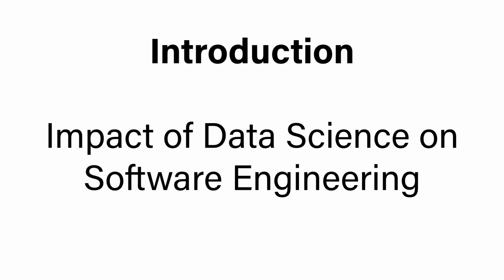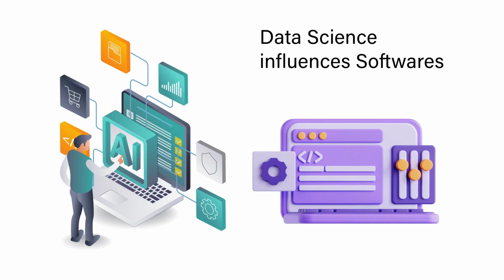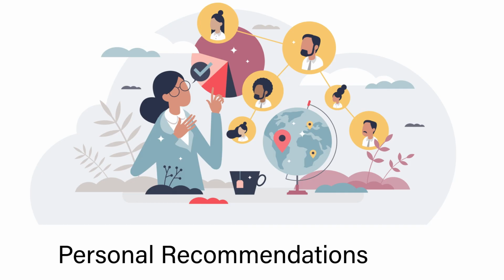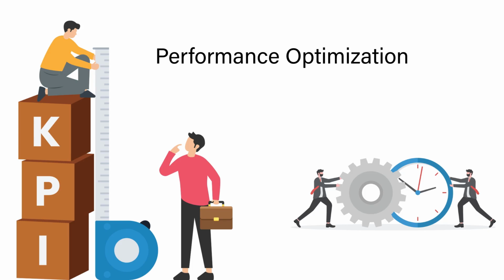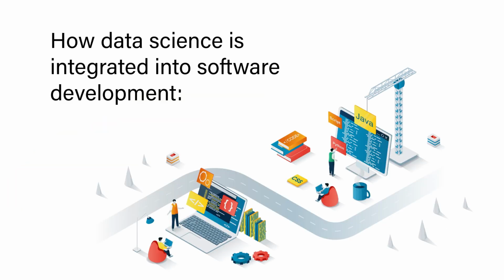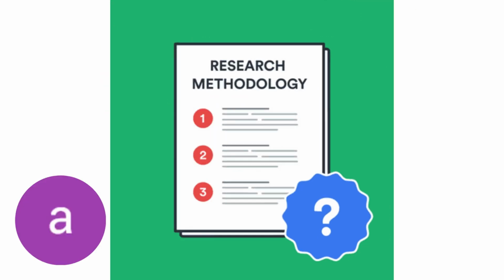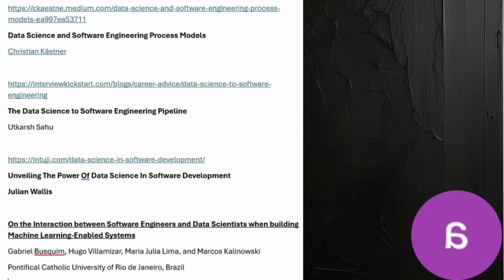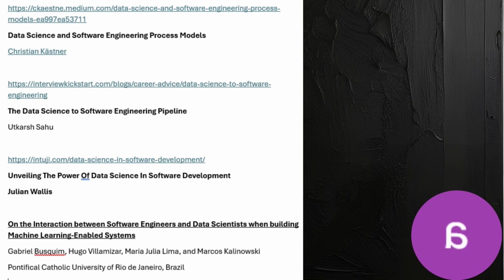The impact of data science in software engineering